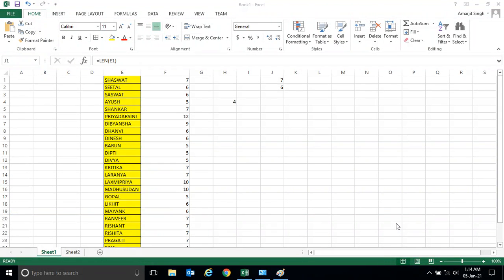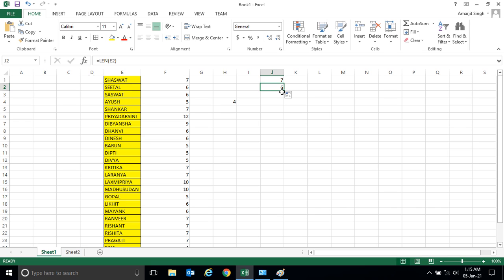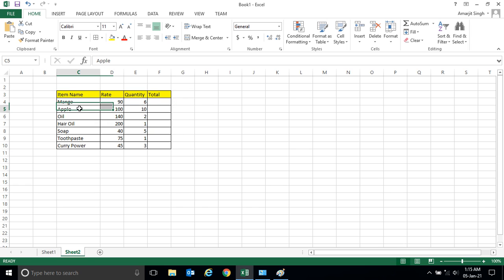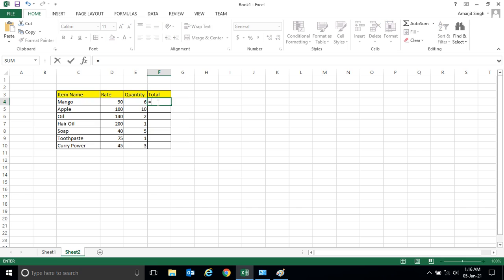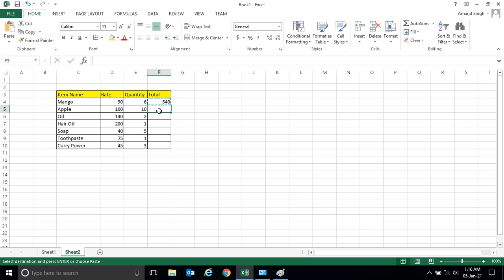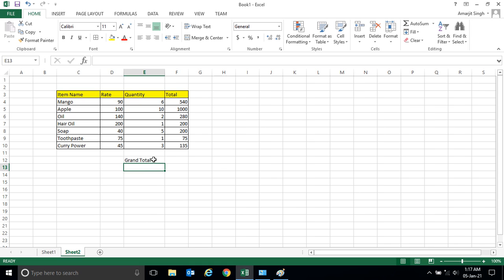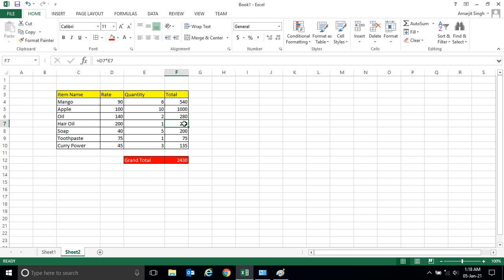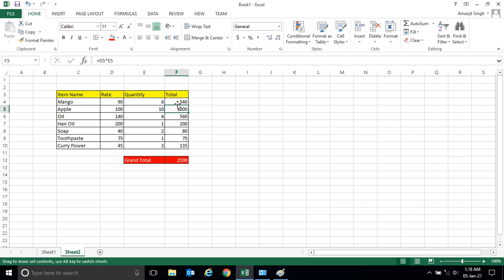MS-Excel Step By Step - Lab 23 - Quick Calculation By Dragging Or Press Enter Key